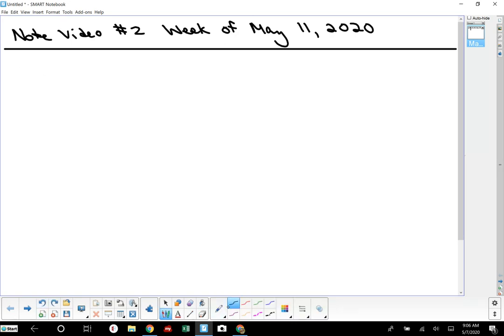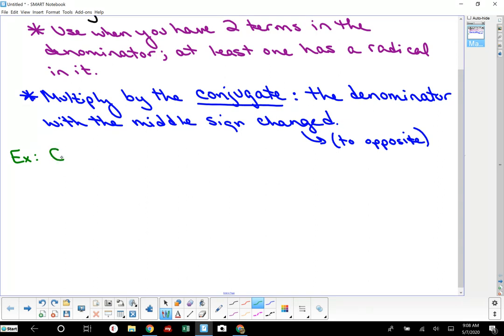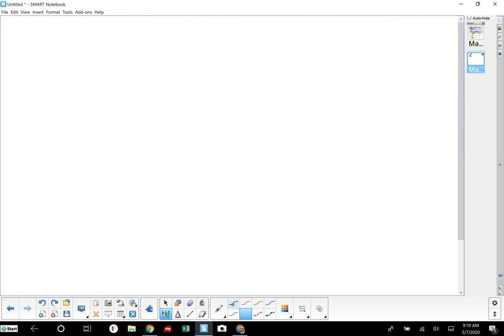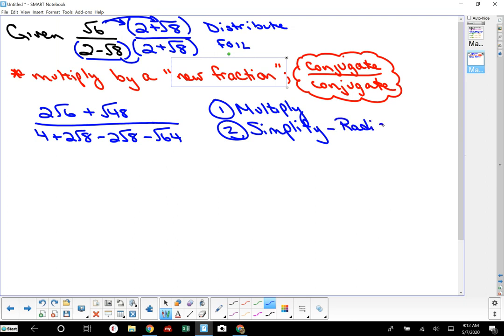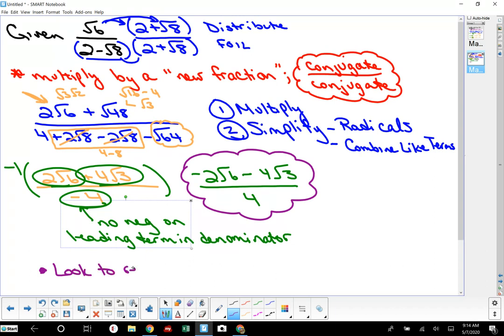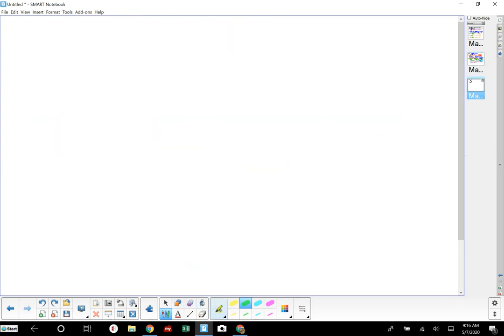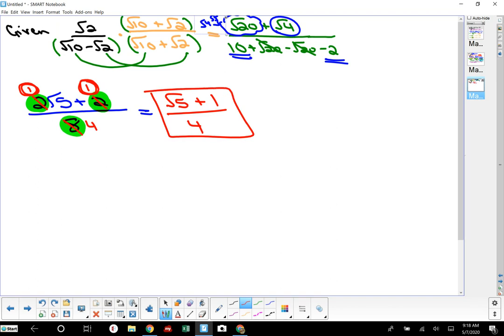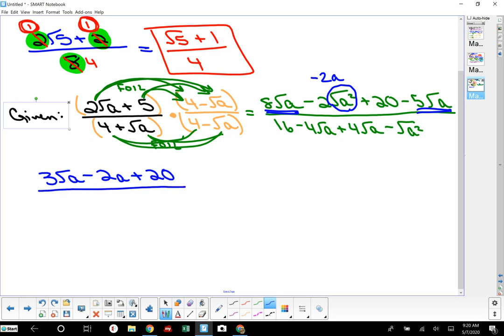Video #2 Week of May 11, 2020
Algebra 2 Video on Dividing Radicals and using the Conjugate